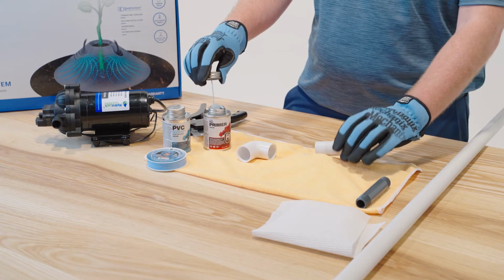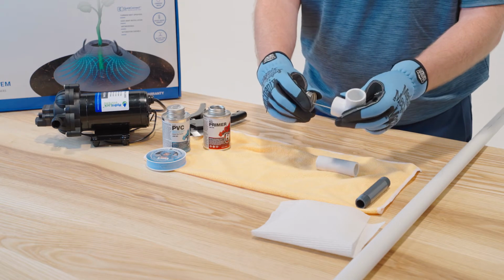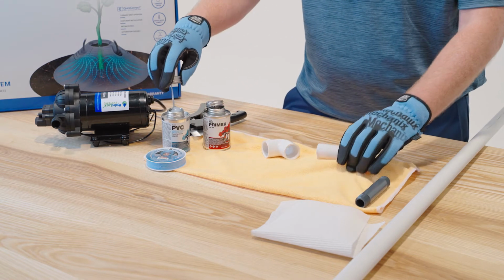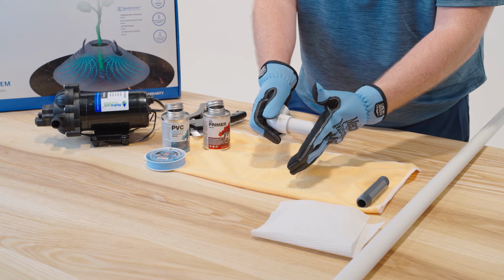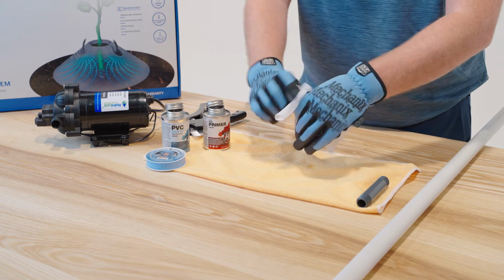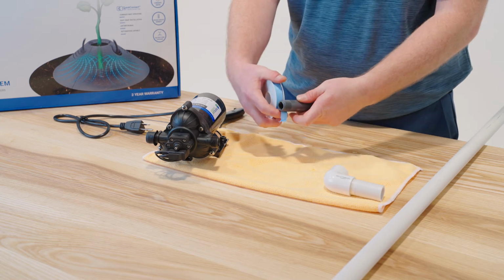PVC & Threaded Connection - HydroLock Irrigation Installation (Pt. 4)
HydroLock Covered Irrigation is the easiest and most effective top feeding system for serious growers. HydroLock helps growers conserve water, reduce nutrient waste, and reduce indoor humidity! Irrigate like a PRO today with HydroLock.